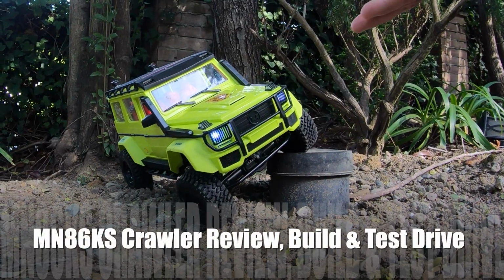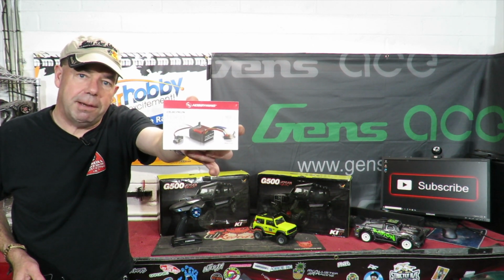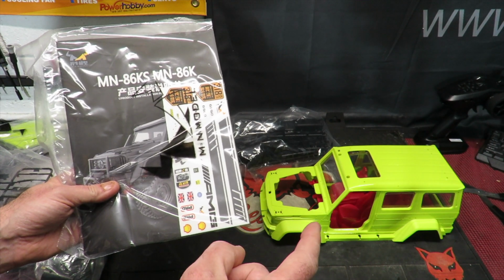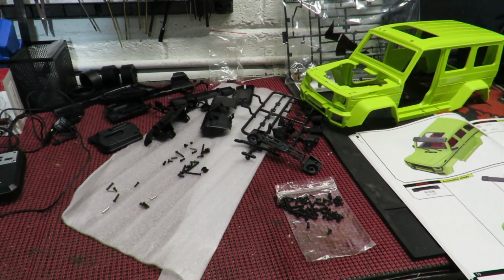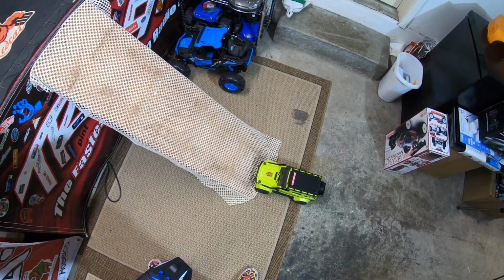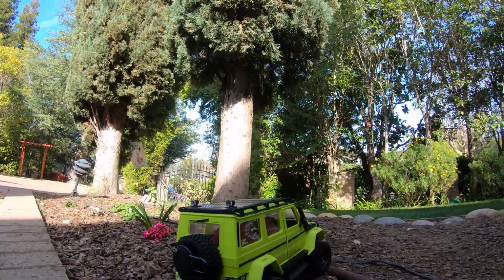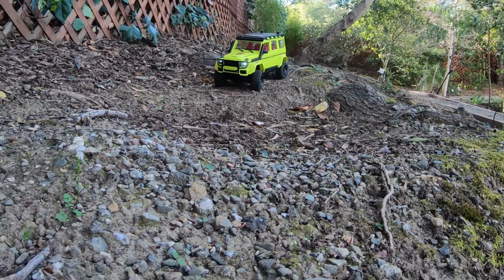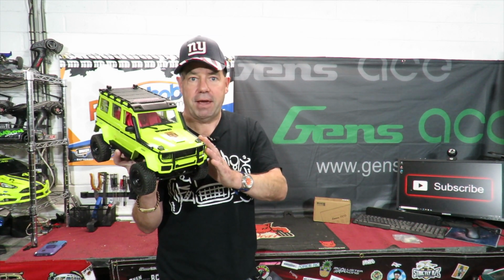Best RC Crawler Under $100? Built and Tested!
Well as RC Car kits go the MN86KS is one of the best I've built in years, simple as that. There are two versions of the MN86 Crawler, this one
And this one
Of which the kit of the latter one will be this months Driftomaniacs challenge prize. Challenge announced early next week! You will need a radio, battery, and esc to build either of these kits but they come with a servo and motor included.
RC Car Products We Use:
PowerHobby RC Car Speed Meter (Worlds Best!)

Batteries For Bashing

25KG Servo
1/5 Scale Servo

Cheap RC Radio We Use The Most

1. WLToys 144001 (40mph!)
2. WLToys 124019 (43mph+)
3. Q902